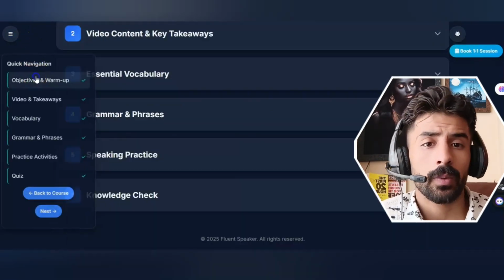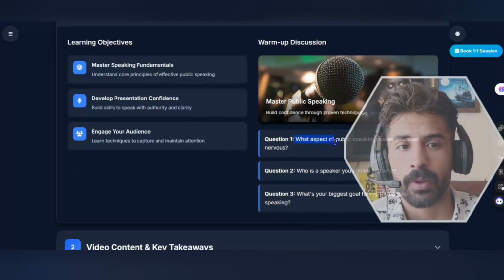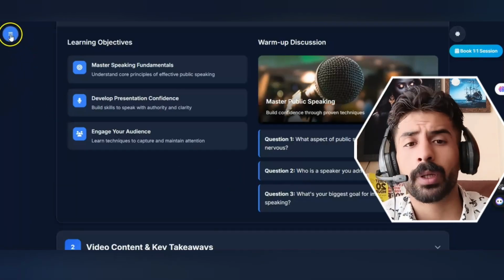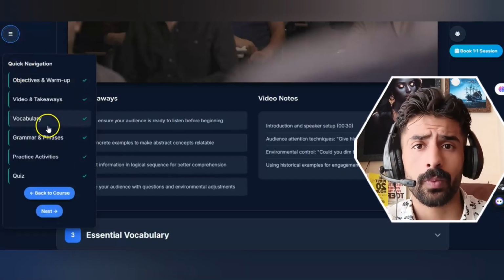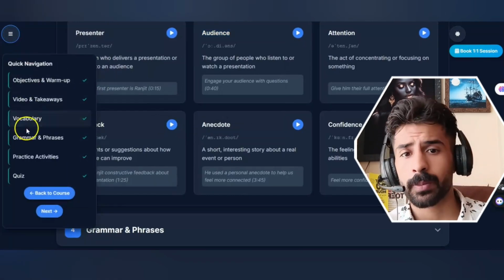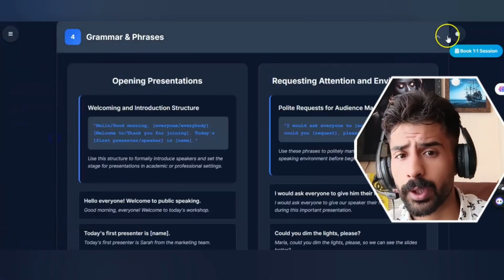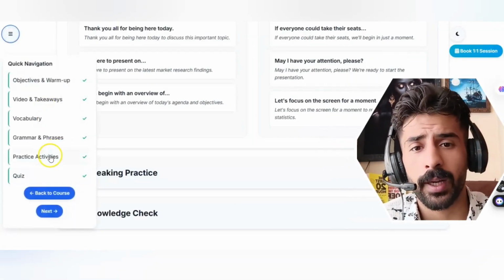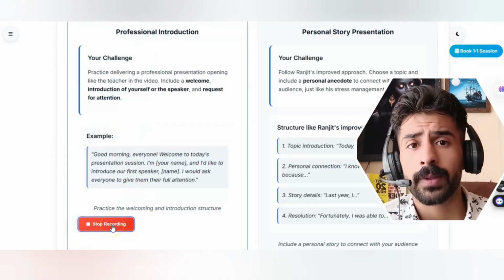Inside Our Public Speaking Course: A Free Lesson Walkthrough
Want to see exactly what's inside our free public speaking course? This video is a full tour of a lesson! I'm John, your speaking coach, and I'll show you how to use each section—from warm-ups and video lessons to vocabulary, phrase patterns, and the most important part: speaking practice activities.

This course is designed for professionals and English learners in Europe and Asia to build confidence for presentations, job interviews, and daily communication.

IN THIS VIDEO, YOU'LL SEE:

00:45 How the course platform works & how to navigate

01:30 The Warm-Up section: Preparing your mind to learn

02:15 Video Content & Key Takeaways: Learning from the best speakers

03:10 Vocabulary Building: Essential terms for presentations

04:00 Grammar & Phrase Patterns: Professional sentences for any situation

05:05 Speaking Practice Activities: The best way to improve (with self-recording tips!)

06:20 Quiz Section: Testing your understanding

BONUS FOR THE FIRST 100 STUDENTS: I'm offering a FREE one-on-one coaching session! Perfect for job interviews, big presentations, or personalized feedback. The booking link is available inside the course.

HOW TO ENROLL:

Go to my channel's homepage.

Find the "Enroll in Free Course" link in my channel bio.

Sign up and start your first lesson today!

CALL TO ACTION:

Leave a comment: Which section of the lesson looks most useful to you?